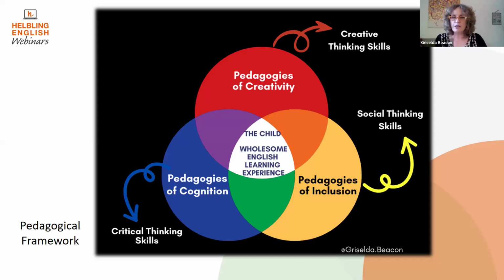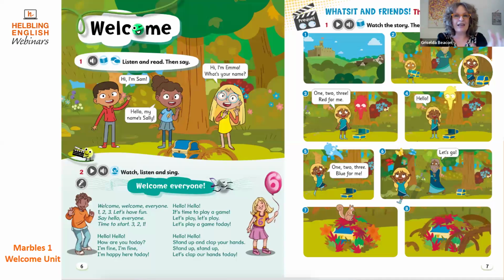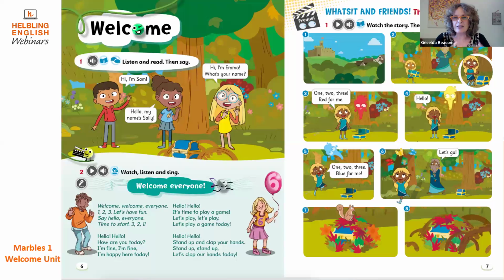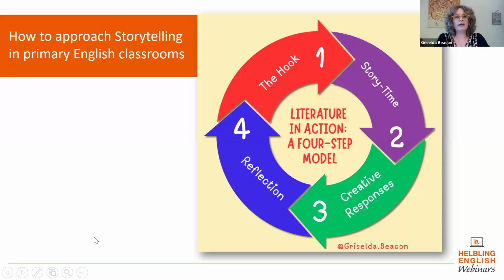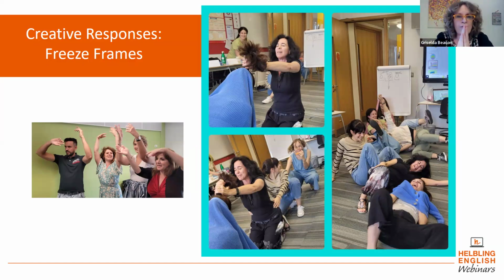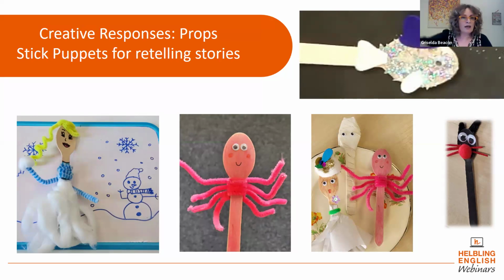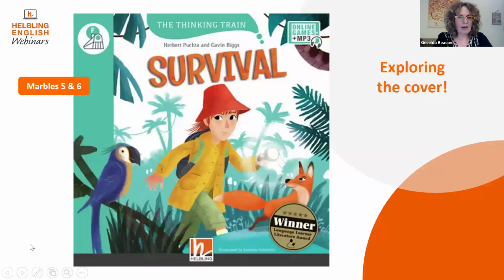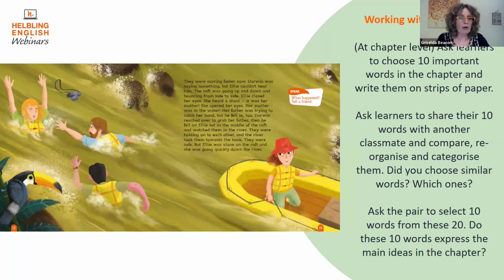Griselda Beacon - Rediscovering the power of storytelling in primary English classrooms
In this session, we discuss the relevance of storytelling in the English language primary classroom as a wholesome activity which allows young learners to undergo a comprehensive language learning experience. We introduce a pedagogical framework which fosters techniques and strategies to explore and exploit storytelling in the primary classroom, and we provide concrete examples from HELBLING’s newest coursebook MARBLES and The Thinking Train Readers, to help you in your creative lesson planning.